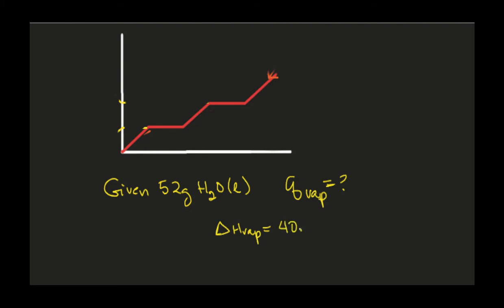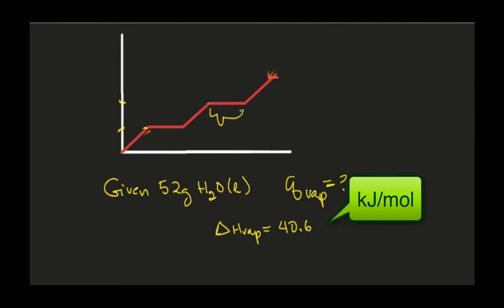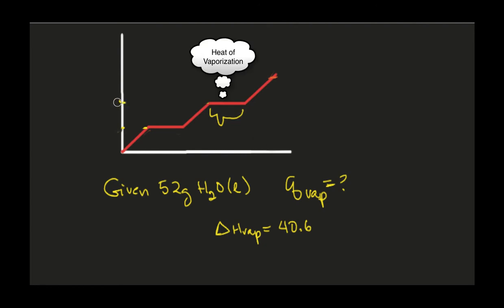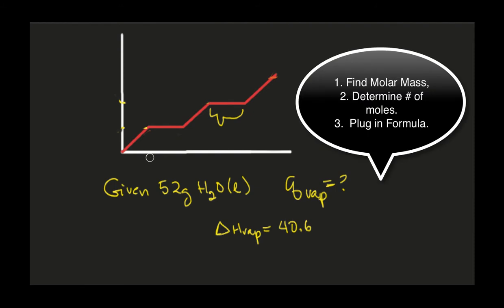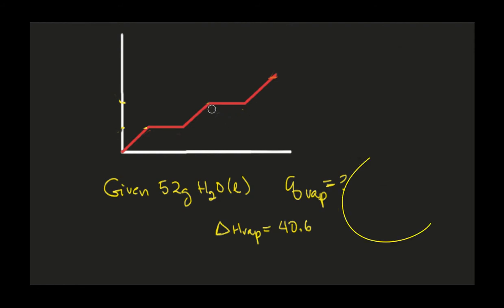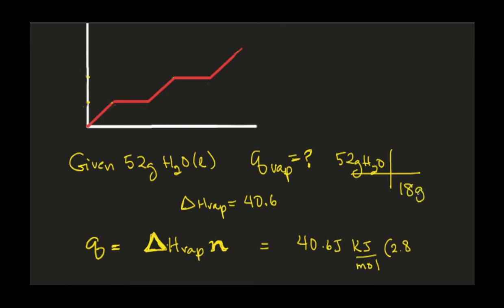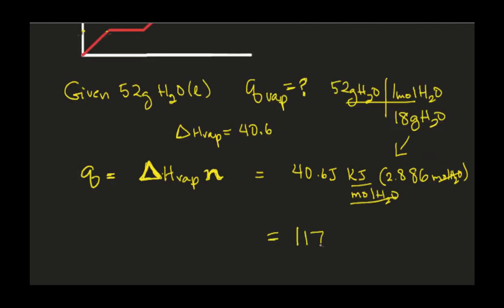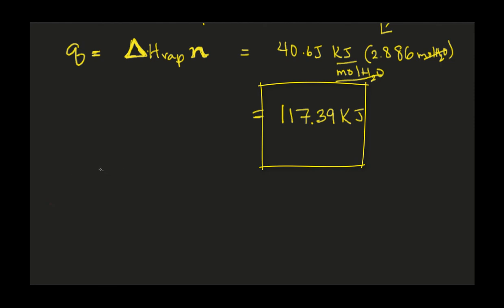[Chemistry]-Heating and Cooling Curve-Calculating Heat of Vaporization-Beginner Example Video